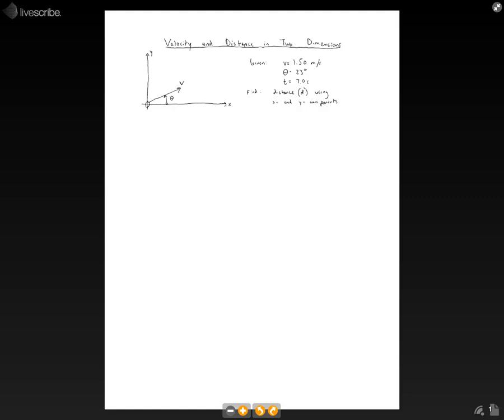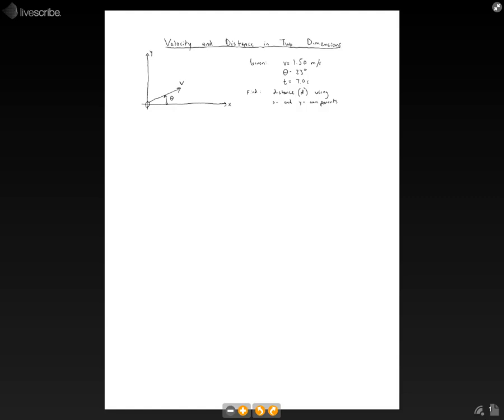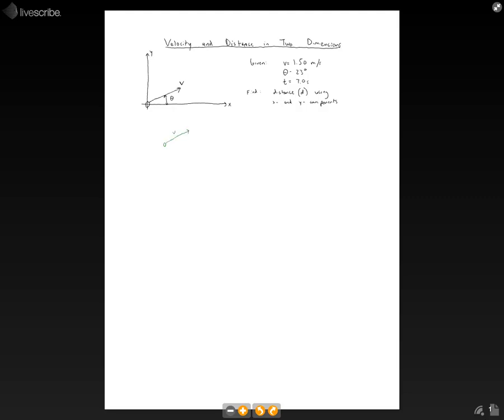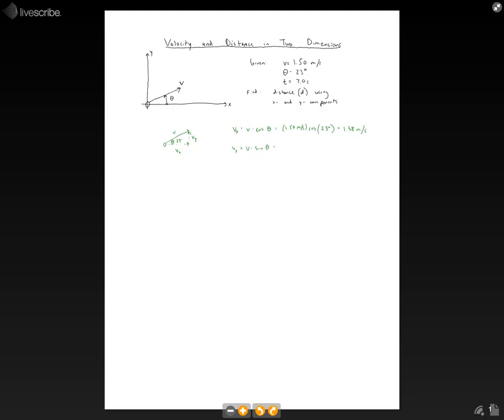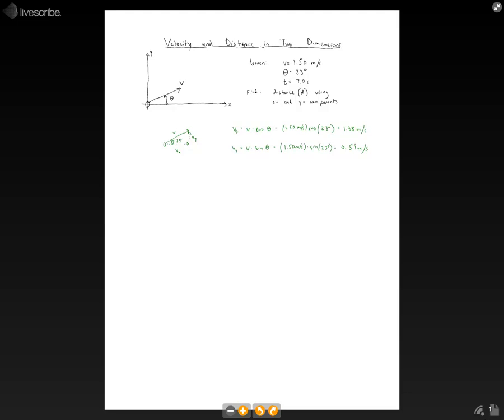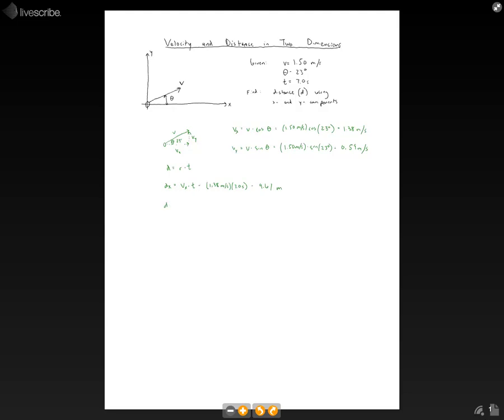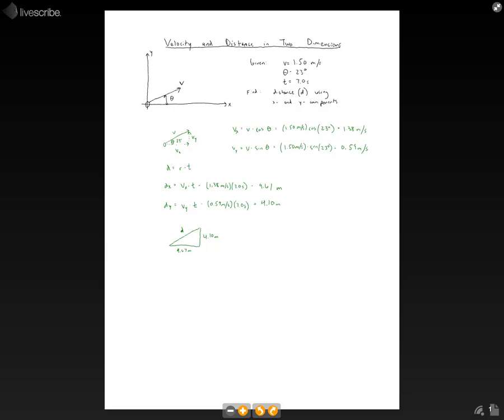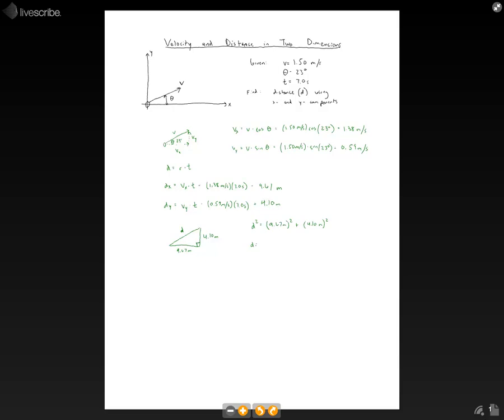Physics Motion and Forces Velocity and Distanc 20140730 083811 13